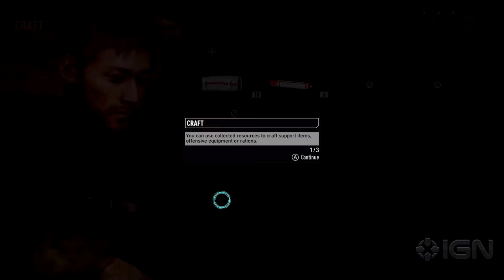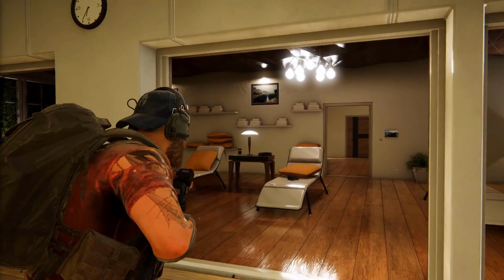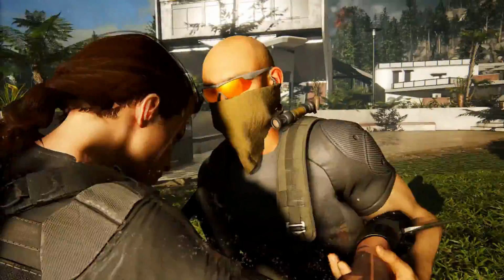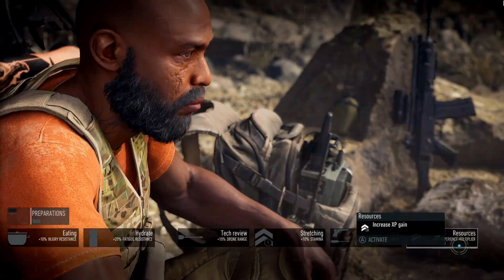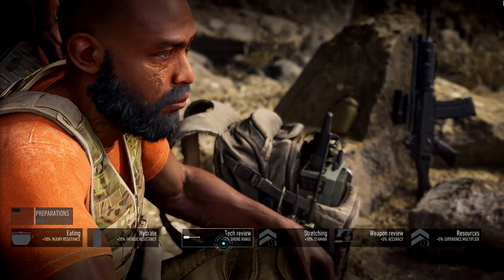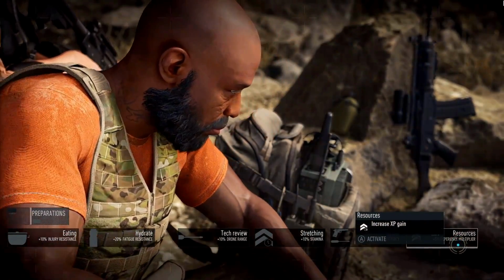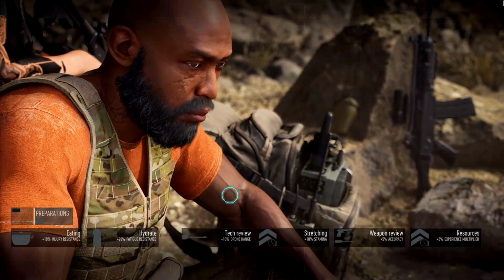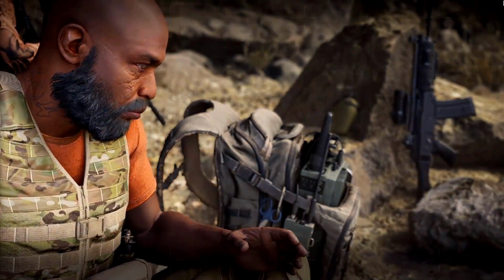Ghost Recon Breakpoint | Hunting & Crafting, Food & Water System & More!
In this video I go over details about the Hunting & Crafting system in Ghost Recon Breakpoint as well as the Food and Water Mechanic in the game! I hope you enjoy!